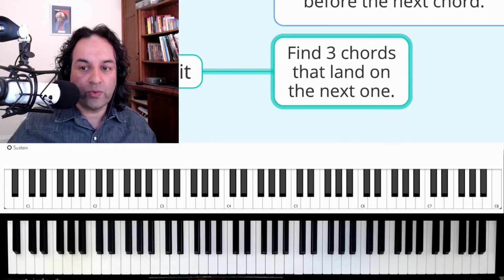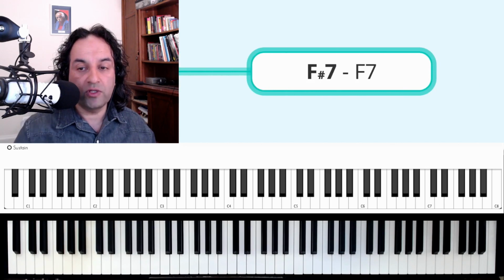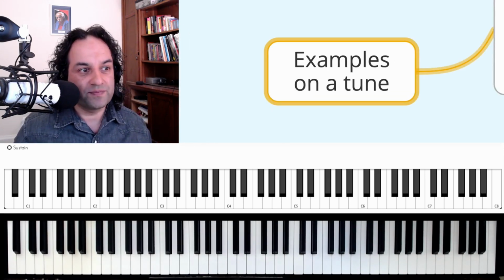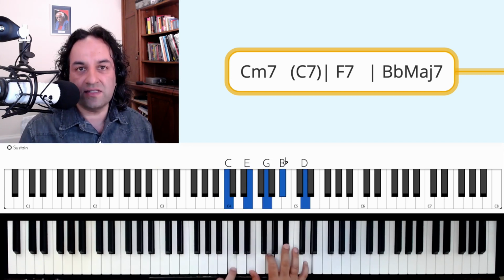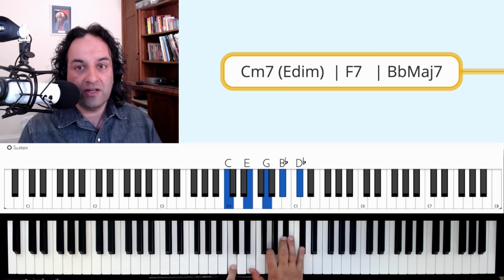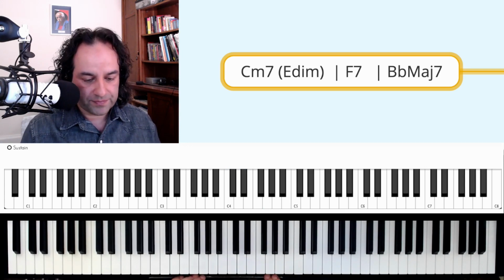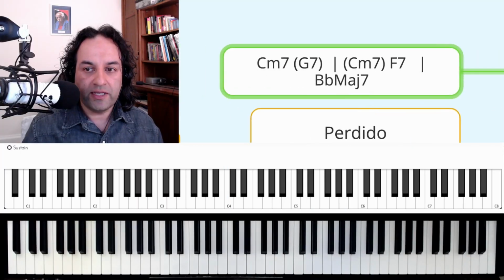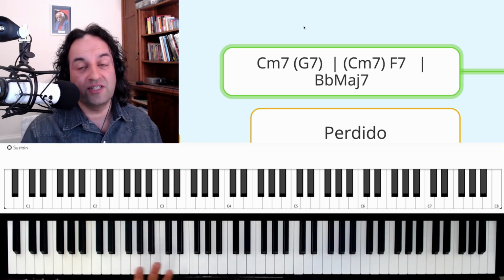II V I Improvisation Using Dominant Motion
Adding extra dominant (or diminished) chords when improvising over a II V I progression adds. an entirely new dimension and shape to a solo phrase. In this lesson, we’ll explore what the concept does, how to do it, where to apply it and several examples over a II V I within a tune. There’s also some further study at the end.

0:00 Introduction
0:55 What is dominant motion?
1:10 How do you do it?
2:24 Where can you do it?
2:47 Examples on a tune
10:19 Further study

👉*Jazz skills membership & and a full free lesson*My site for members with hundreds of categorized tutorials, webinars, learning tools and individual support. Suitable for all levels.